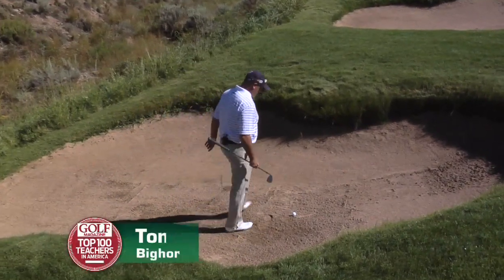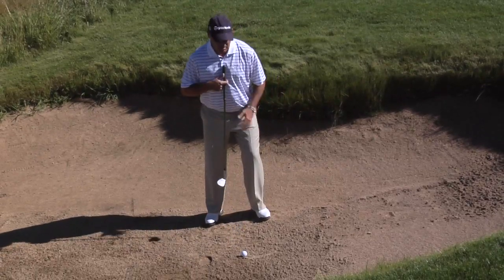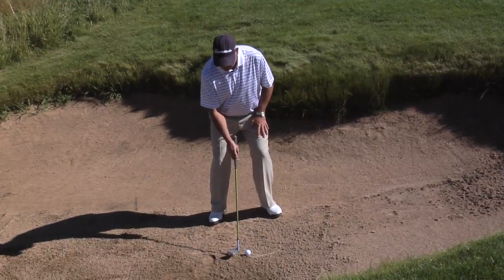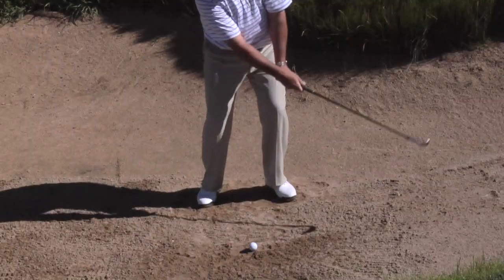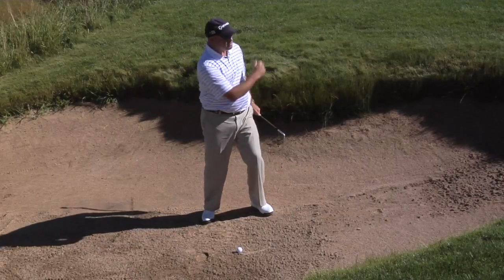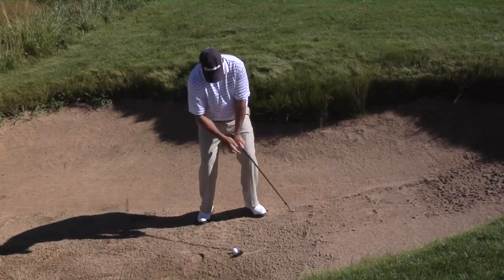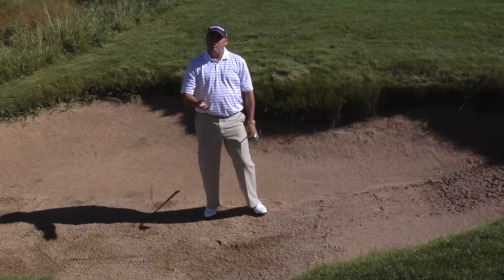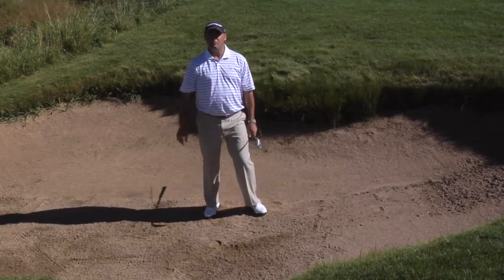Golf Magazine- High Lip Bunker Shot Tip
Top 100 Teacher Tom Stickney shows you how to get out of a steep lipped bunker at Promontory Golf Club